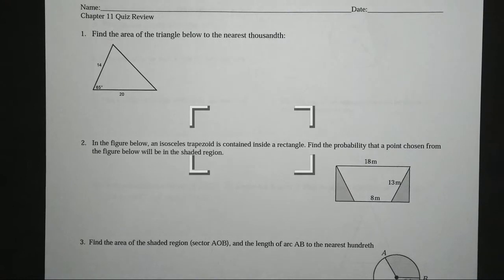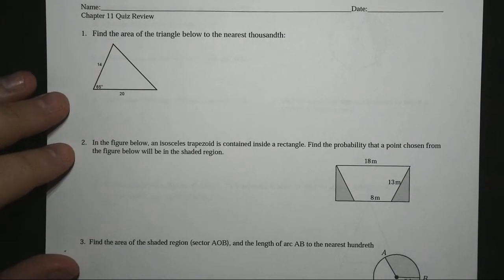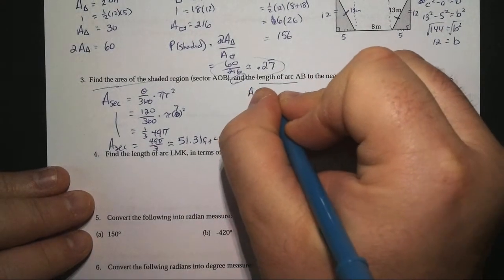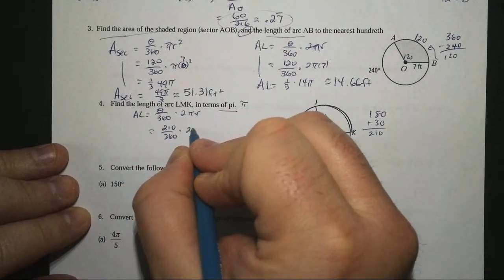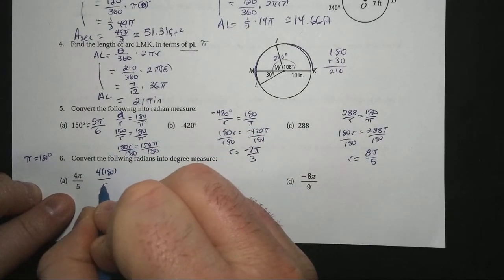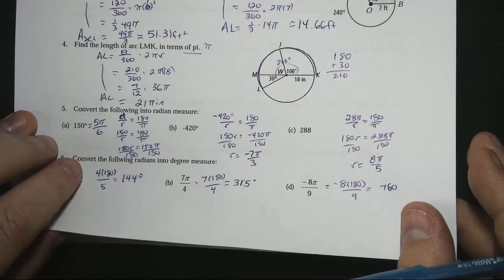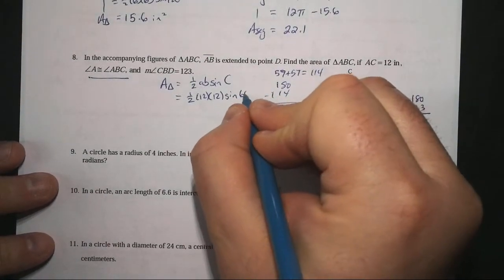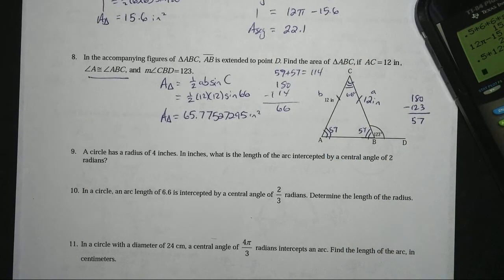Unit 11 Extra Review Answers